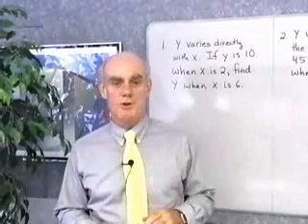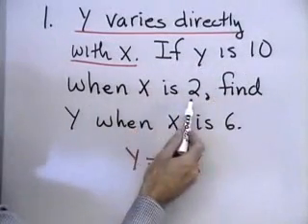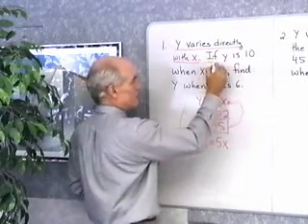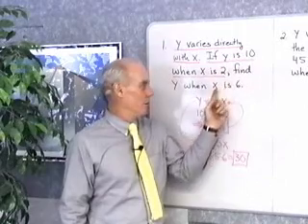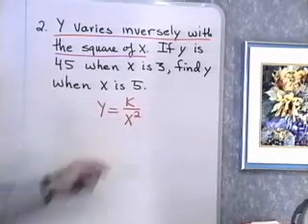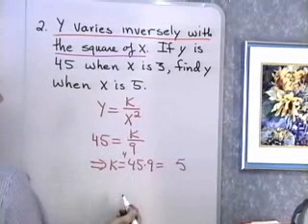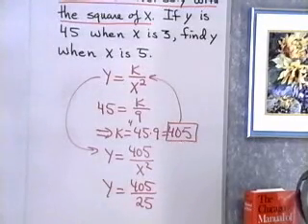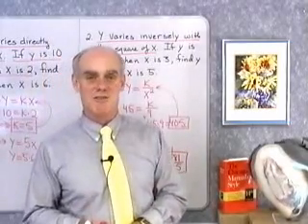Chapter 02 sec 08